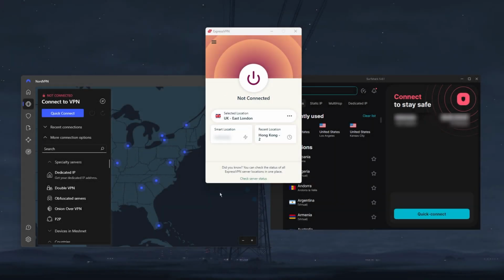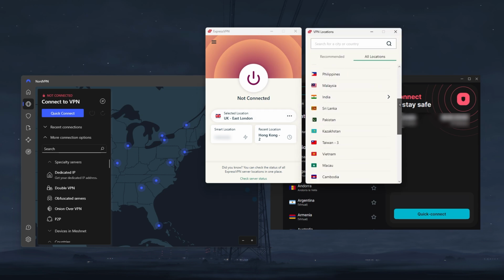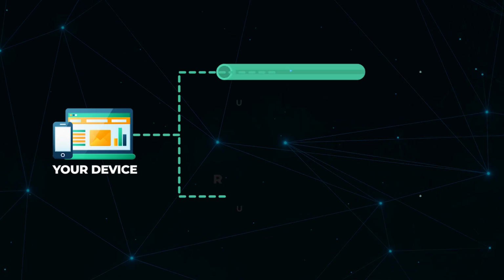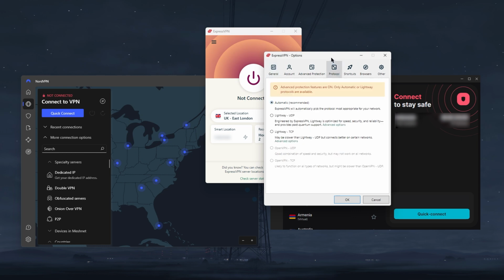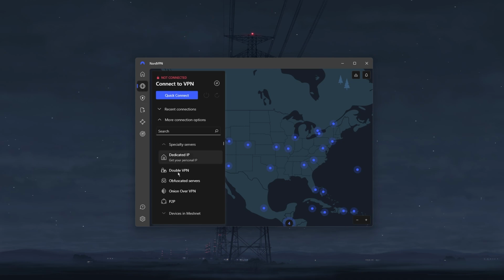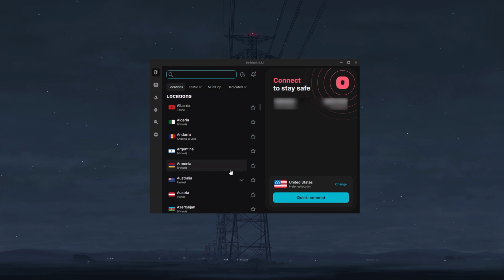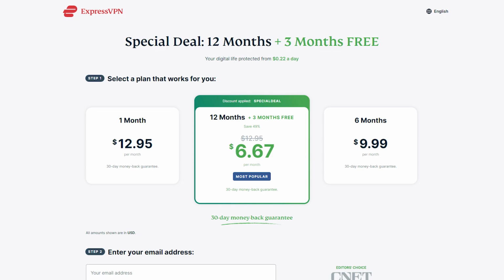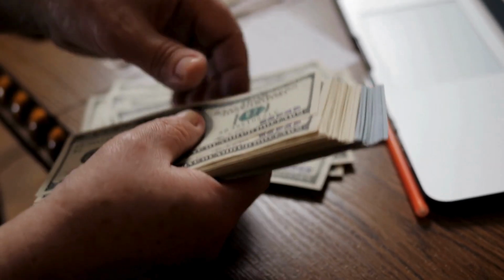How to Use VPN - Ultimate VPN Tutorial (2026)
Simplifying VPN Usage - A Step-by-Step Guide

Explore the straightforward process of using a VPN with a focus on three top contenders: ExpressVPN, NordVPN, and Surfshark. This section demystifies the VPN setup process, ensuring users can seamlessly integrate VPN protection into their daily online activities.

ExpressVPN - Premium Security Made Simple

ExpressVPN stands out as the preferred choice for daily use, offering a reliable and user-friendly VPN experience. Learn about ExpressVPN's interface, key features like VPN locations, kill switch, and split tunneling. Understand the significance of the kill switch and gain insights into selecting the optimal protocol for enhanced performance.

NordVPN and Surfshark - Alternatives with Unique Features

For users seeking alternatives to ExpressVPN, this section explores the features of NordVPN and Surfshark. Both alternatives offer distinct advantages, and the tutorial guides users through the setup process for each. Users gain insights into maximizing the potential of these VPNs, emphasizing the importance of checking reviews to align VPN features with individual preferences.

And that's pretty much it for this video. Again, if you guys are interested in learning more about the privacy policy, speeds, streaming and torrenting capabilities as well as security and features, you'll find the full reviews down below and you'll find links to pricing discounts if you'd like to jump straight to those. Either way, they're all covered by 30 day money back guarantee, so you can test drive these VPNs for 30 days risk free. Otherwise you can simply get yourself the refund if you're not satisfied for whatever reason.

Hope you enjoyed my How to Use VPN: Ultimate VPN Tutorial (2026) Video.